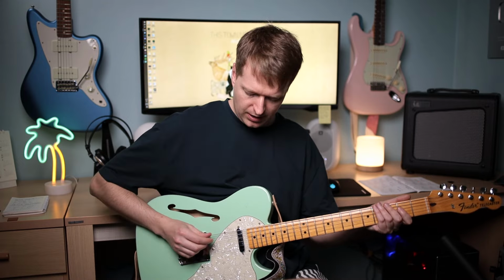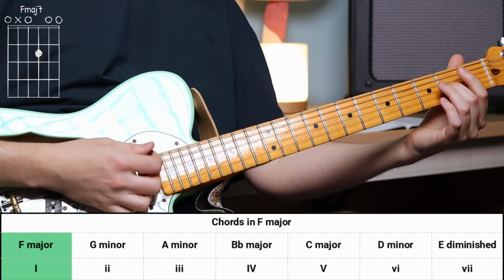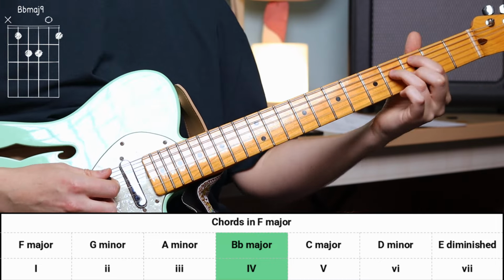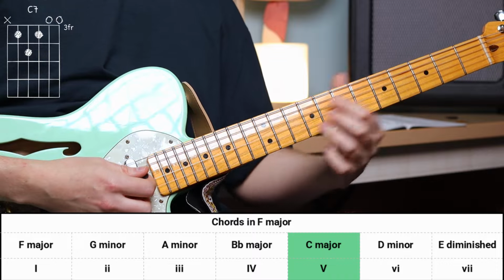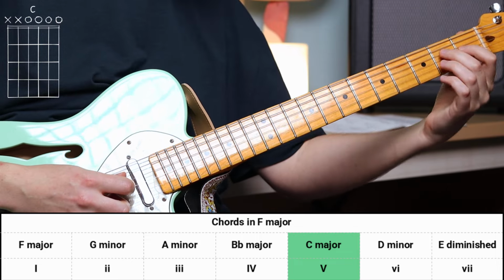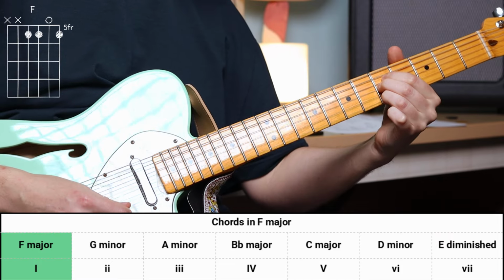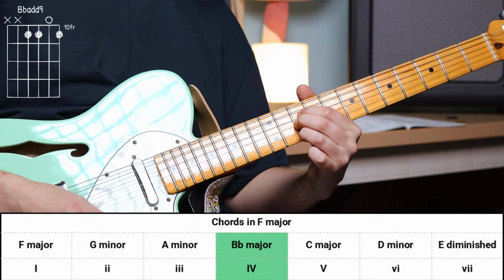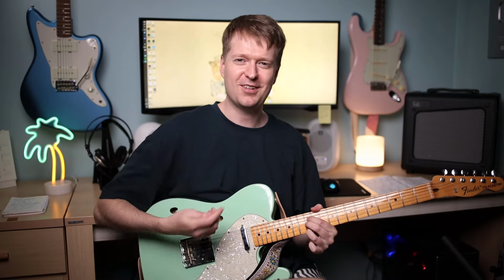The Most Beautiful FACGCE Chords & How to Use Them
▶MY BOOKS◀
📖 Math Rock Guitar Essentials

📖 A Guitarist’s Guide to FACGCE

▶NEWSLETTER◀
📩 30 FREE Lessons to Help You Start Playing Math Rock Guitar: